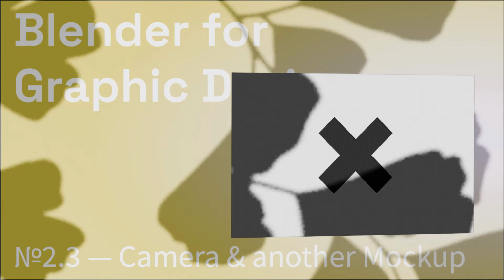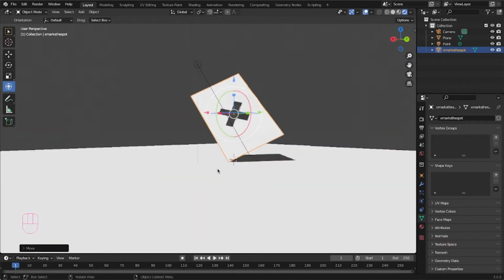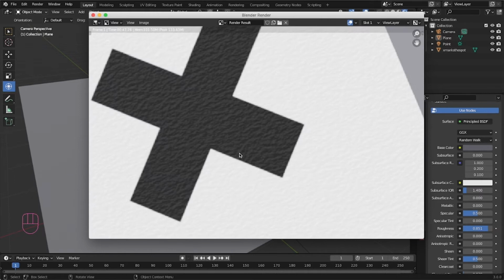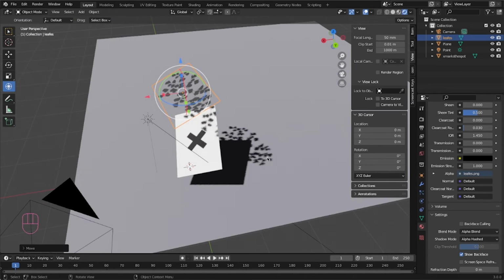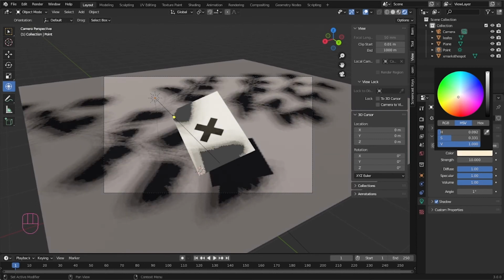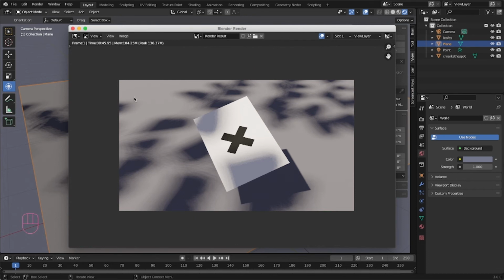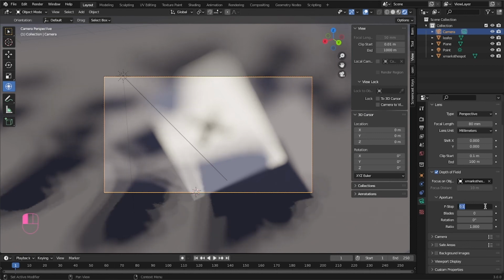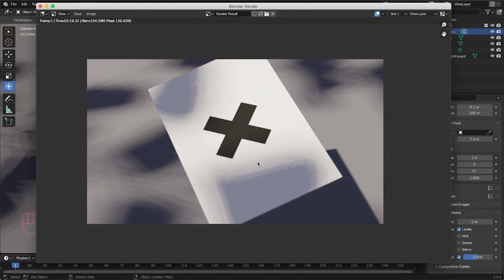Blender for Graphic Designers — №2.3 Camera & another Mockup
This is the 4th video in a series exploring how graphic designers can use Blender in their workflows. In this Video we are going to create another mockup scene using light, material as well as some cool camera tricks.

00:00 Introduction
00:22 Lighting the Scene
03:04 Setting up the Camera
03:32 Creating a Background Material
04:18 Fine Tuning the Camera Angle
05:43 Adding Complexity by Casting Shadows
09:44 Light and Sky Color
12:42 Camera Properties and Settings
17:19 The Render Result

Here you can find a great collection of PNGs that are great to cast shadows: